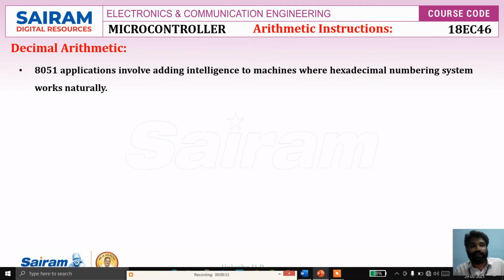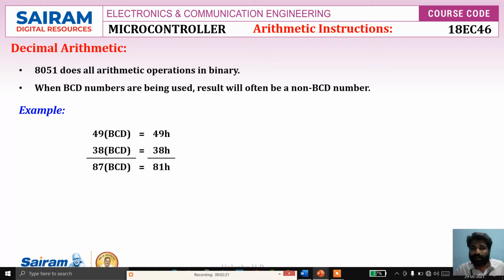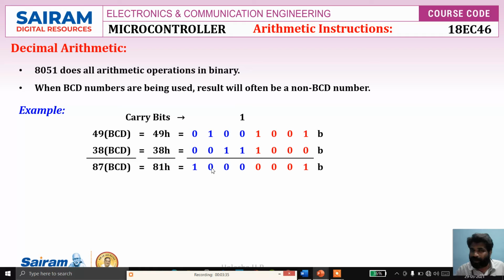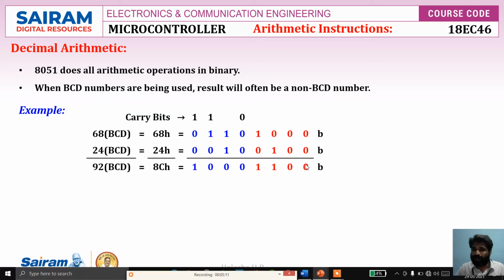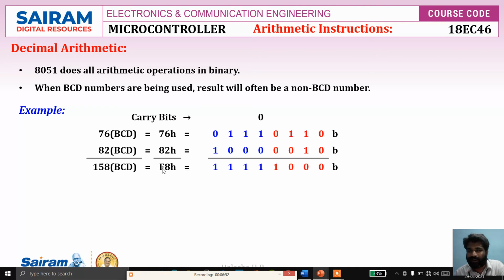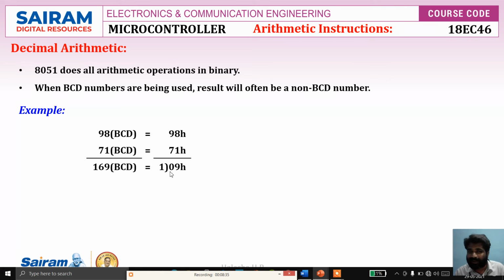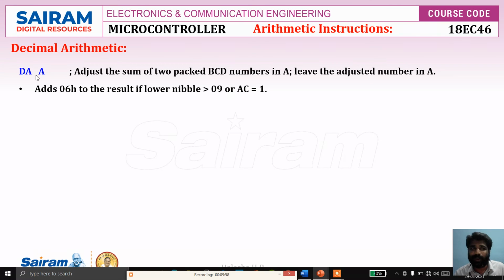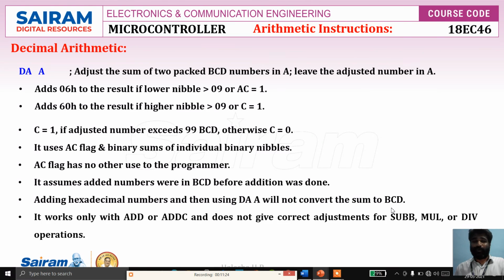Lecture Video_18EC46_Module 2_8_Decimal Addition_Halesha H R